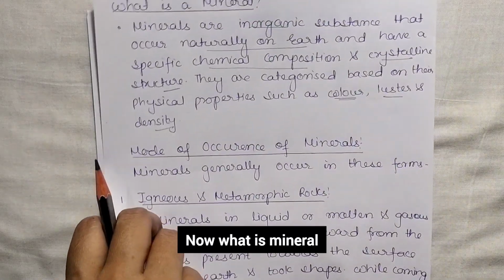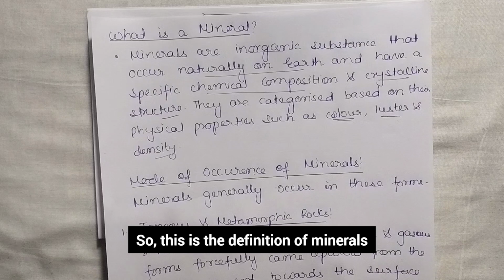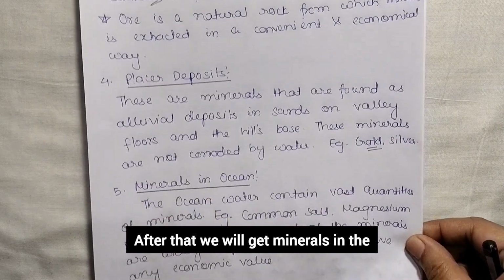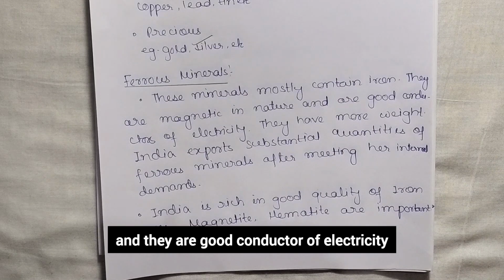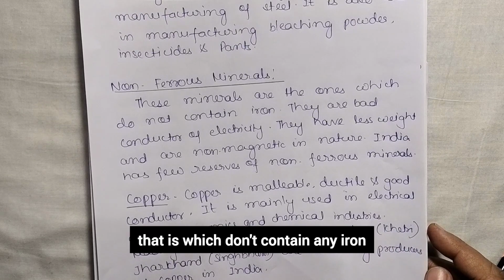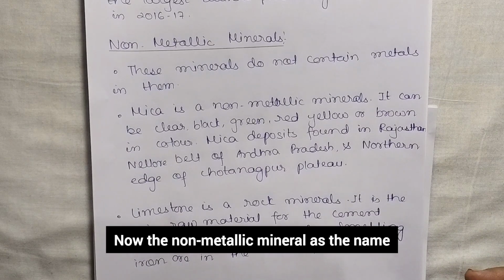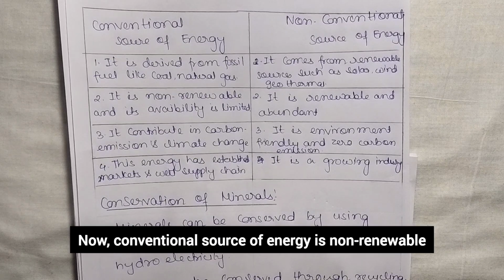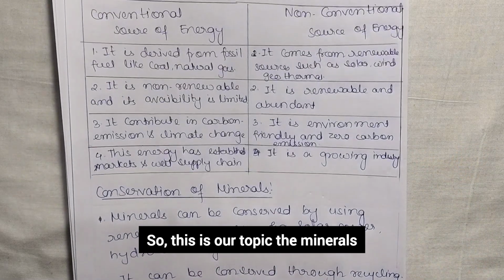Minerals and Energy Resources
Minerals and Energy Resources class 10 is the topic that is covered in this video.It is a rapid revision of the topic which will help to understand the chapter in a quick and easy way.